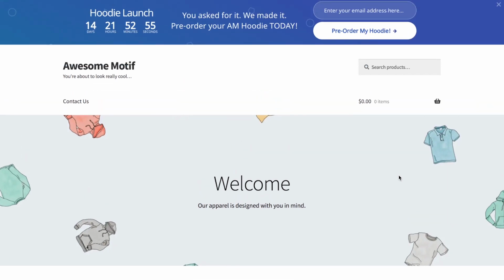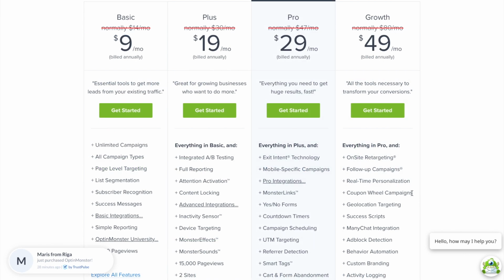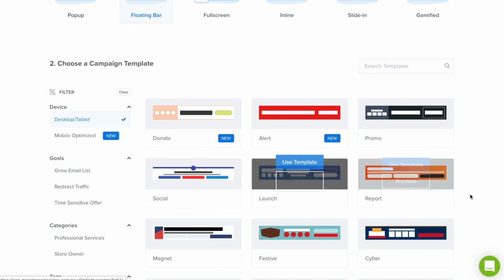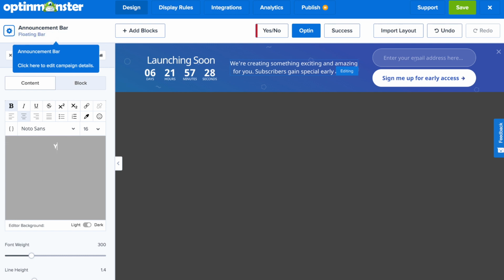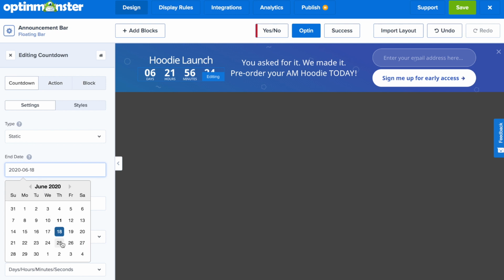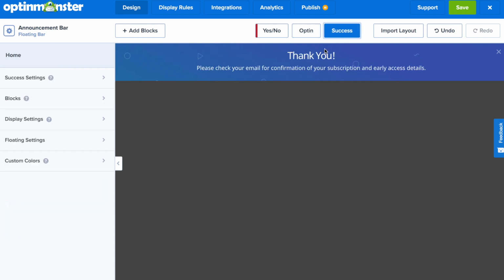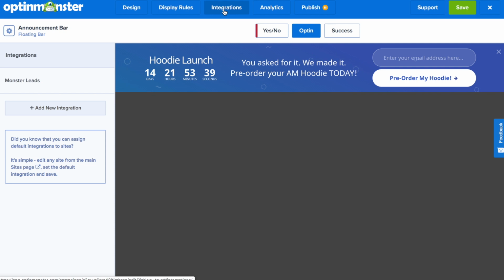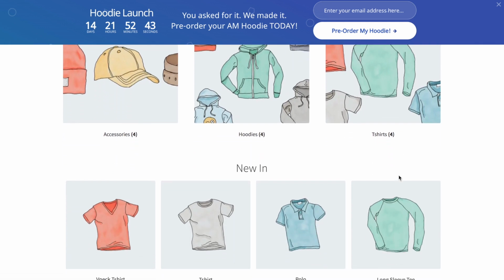How to Create an Announcement Bar for Your WooCommerce Store (the FAST Way)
Do you want to add an Announcement Bar to your WooCommerce Store?

 A WooCommerce Announcement Bar can be the perfect solution to draw your customers' attention to where you want it.

In this video, we'll teach you how to create an Announcement Bar for your WooCommerce store in under five minutes.

The first step is to get OptinMonster for your WooCommerce store.

Next, from your WordPress dashboard, you'll need to install the OptinMonster plugin and connect to your account.

Then, you can design your Announcement floating bar in the Drag and Drop builder! You can customize it to perfectly match your brand styles of your WooCommerce store.

Once you've designed your Announcement Bar, you'll decide when & where it will show up on your WooCommerce Store.

You can integrate all OptinMonster popups and floating bars with your favorite Email Marketing Service providers like MailChimp, ConvertKit, Klaviyo, Drip, and hundreds others in just a couple of clicks.

OptinMonster analytics shows your conversions from your Announement Bar. You can also connect to your Google Analytics account to see enhanced analytics.

Once you save and toggle from paused to live, your Announcement Bar will be pushed live to your WooCommerce store.

We hope this video helped you create an Announcement Bar  for your WooCommerce store that will grow your email list, increase your revenue, and reduce shopping cart abandonment.